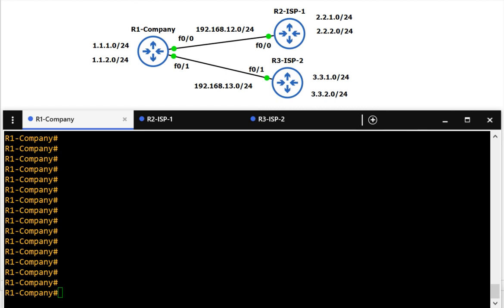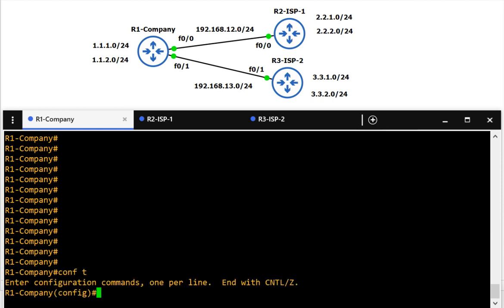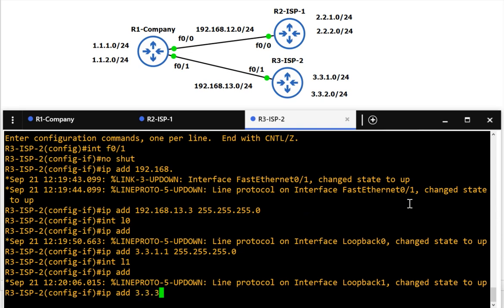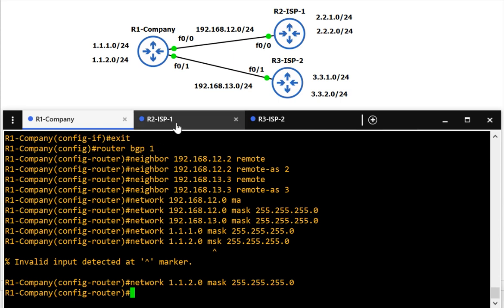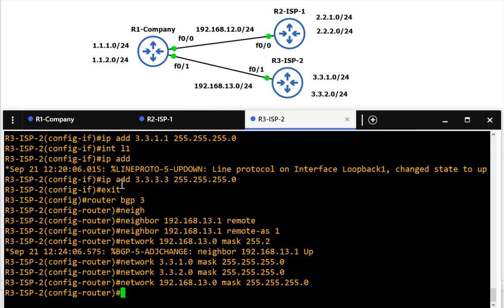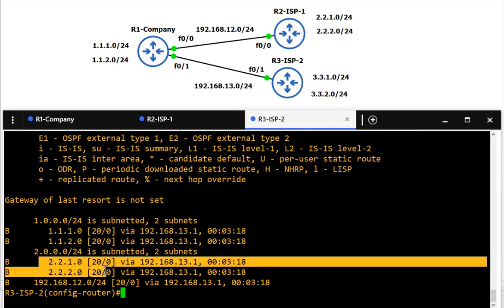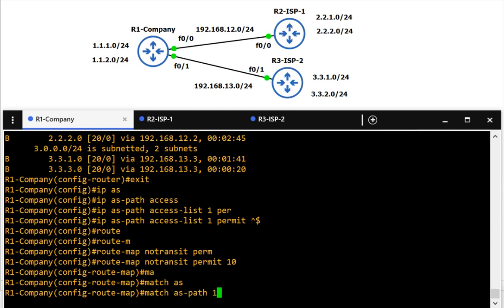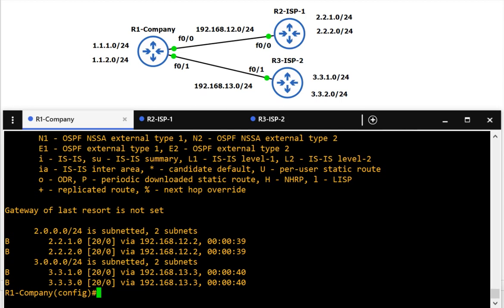BGP As-Path Configuration to Protect Your Network from Being Transit Path